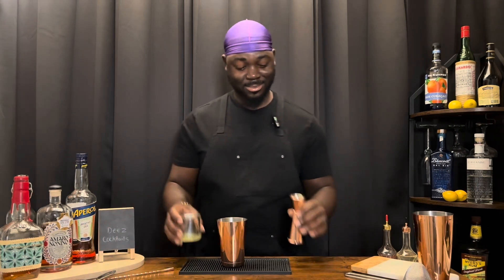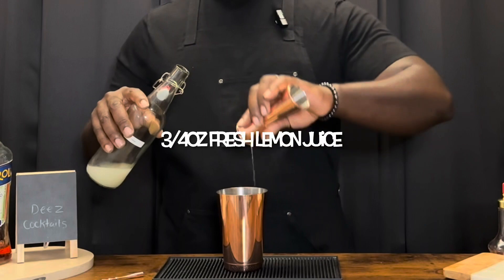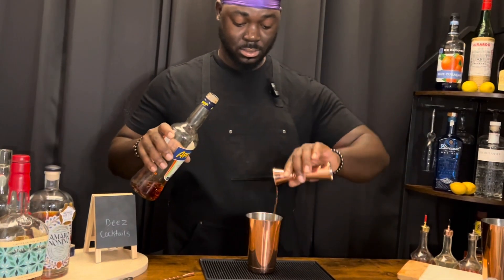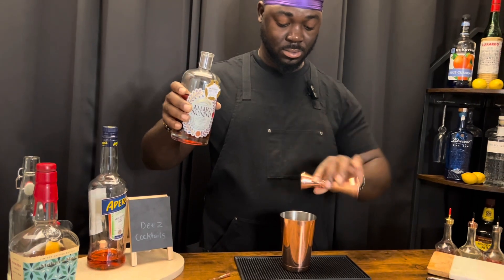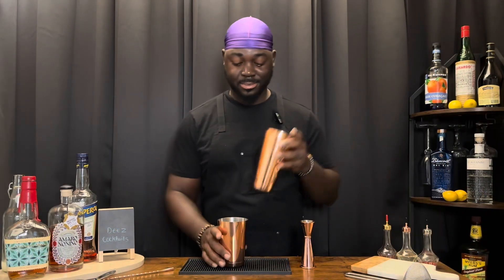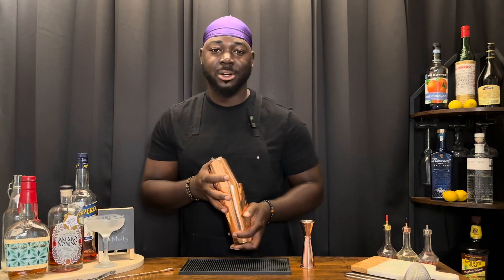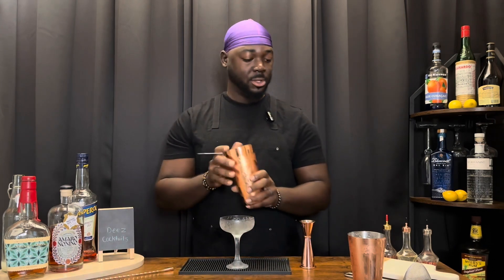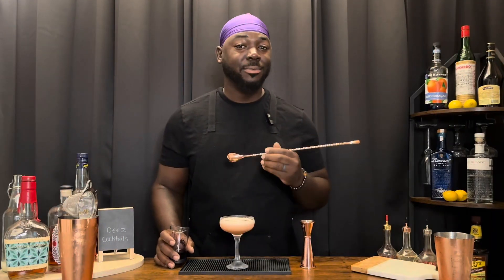Fly-by-Knight A must try Paper plane variation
Ingredients:

½Egg white
¾ oz Lemon iuice
¾ oz Bourbon, Buffalo Trace
¾ oz Amaro Nonino
¾ oz Aperol
1 oz Red wine (As float, see instructions and note)

coupe